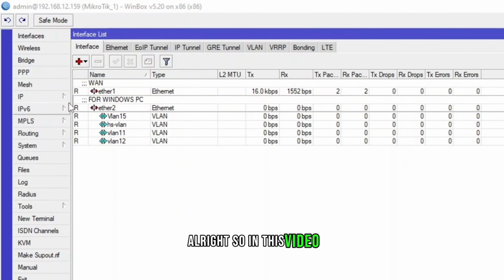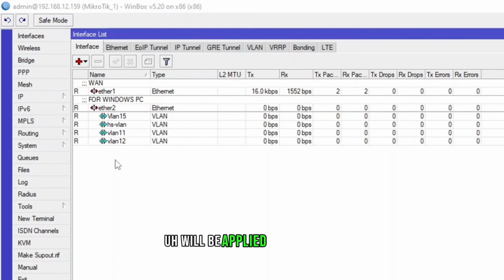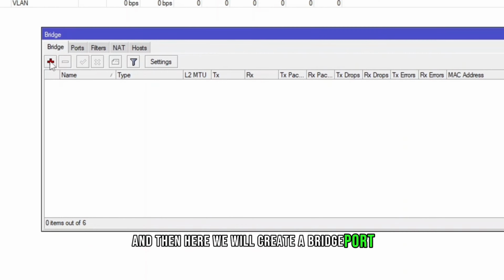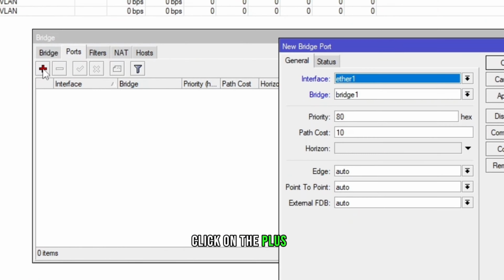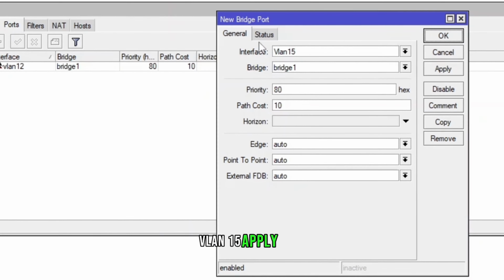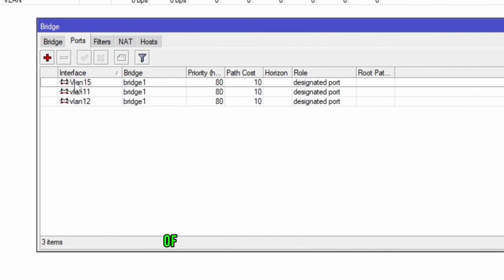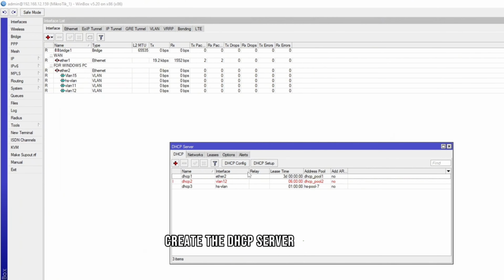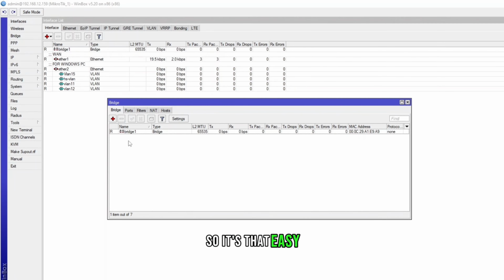How to configure a bridge port on MikroTik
In this video tutorial you will learn How to configure a bridge port on MikroTik.